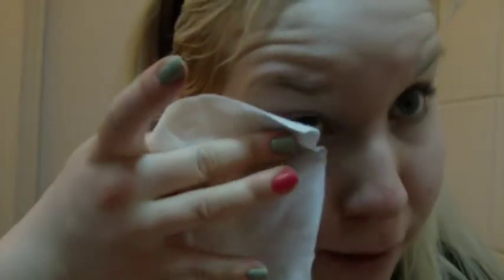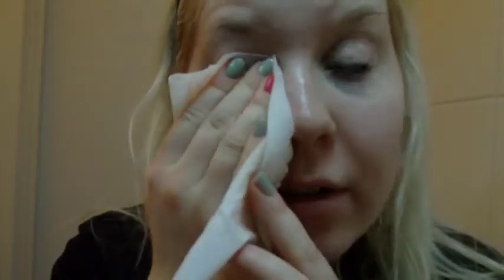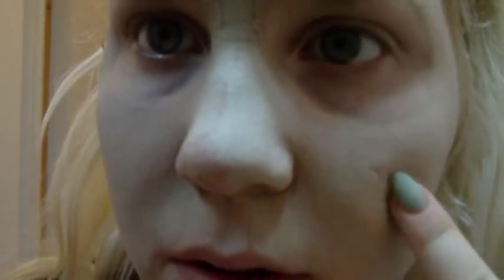SKINCARE ROUTINE + DEMO!! 2014 - Sweet Spring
I'm gonna show you what I do every night with my face and how I keep it looking awesome;)

Products used:
Nivea Gentle Cleansing Wipes for Dry Skin
Bioderma Sensibio
Freeman Facial Clay Mask Strawberry and Chocolate
Faith in Nature Intensive Moisturizing Cream